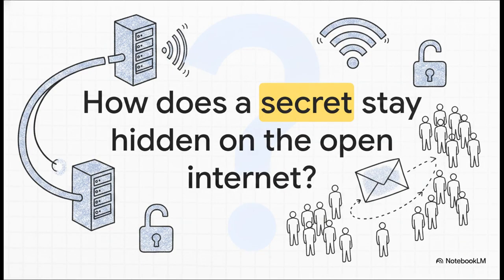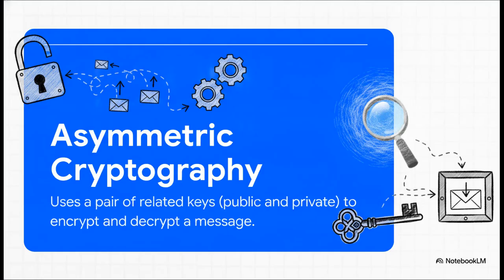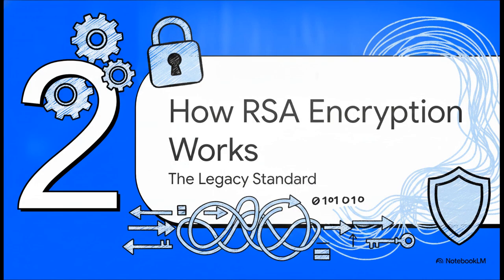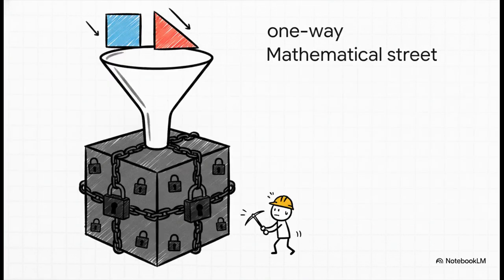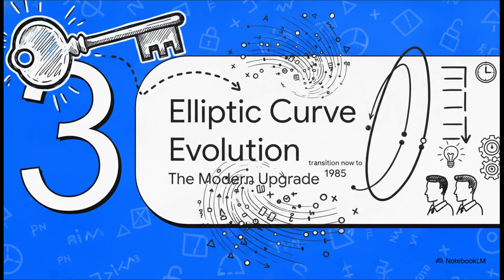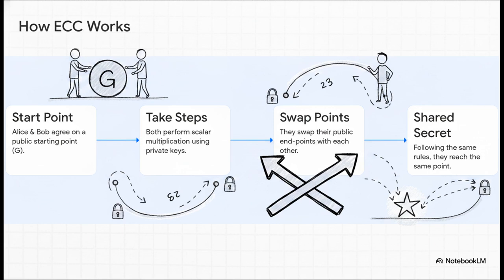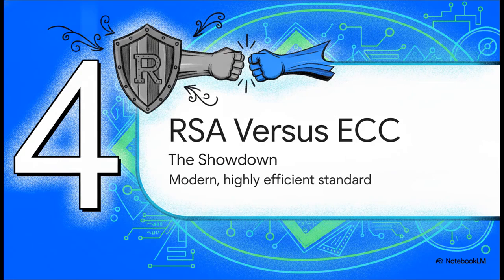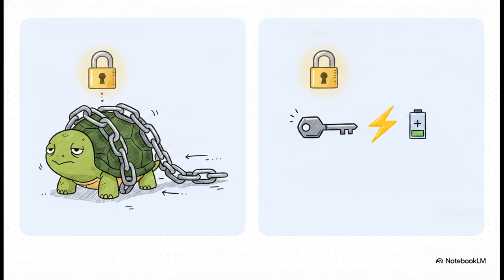BER4063 Cybersecurity - Lesson 5 - Asymmetric Cryptography